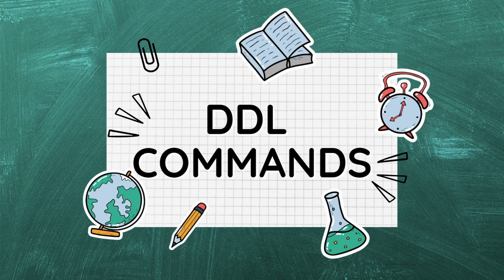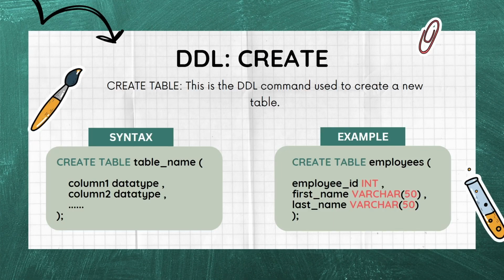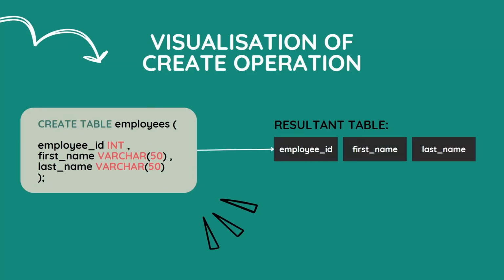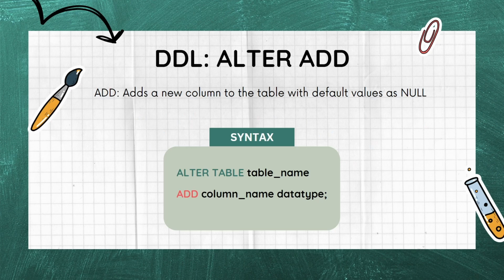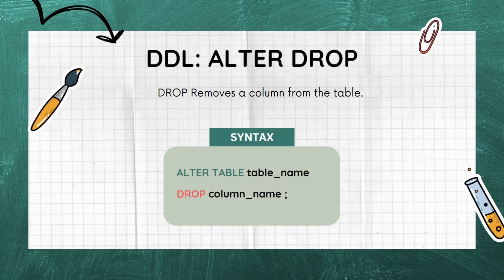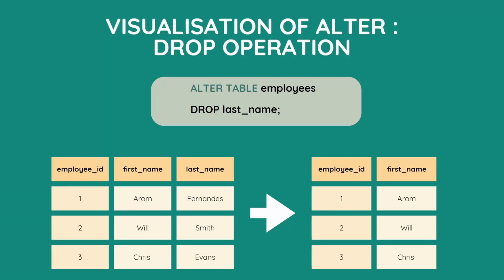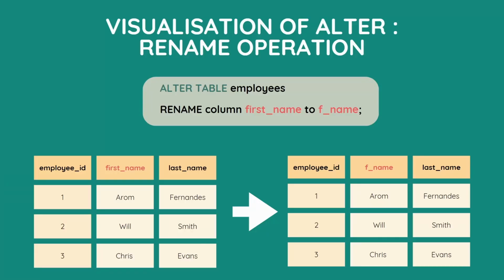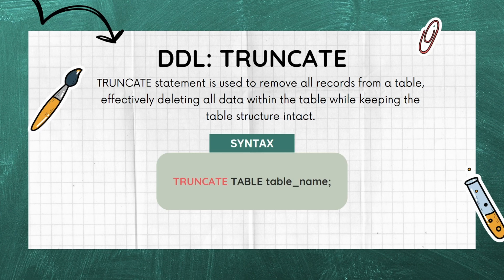Mastering Data Definition Language (DDL) Commands in SQL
Welcome to our comprehensive guide on Data Definition Language (DDL) commands in SQL! In this video, we dive deep into the fundamental building blocks of SQL, focusing specifically on how DDL commands empower you to define, modify, and manage your database structure.

We'll cover essential DDL commands such as CREATE, ALTER, and DROP, providing clear explanations and practical examples along the way.

By the end of this video, you'll have a solid understanding of how to create and manipulate database objects like tables, indexes, and constraints using DDL commands. Join us on this journey to unlock the full potential of SQL and take your database management skills to the next level!

Let's dive into the world of DDL commands together!